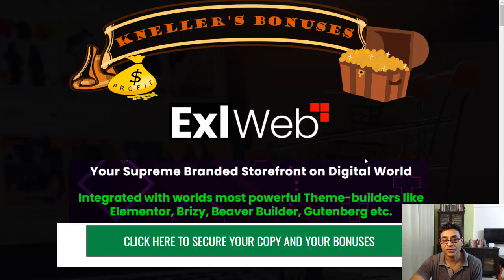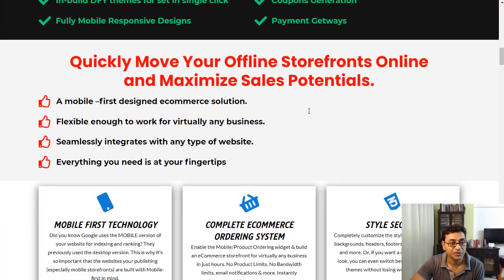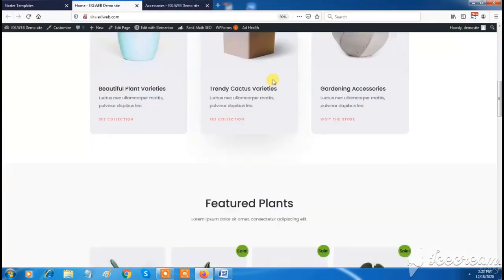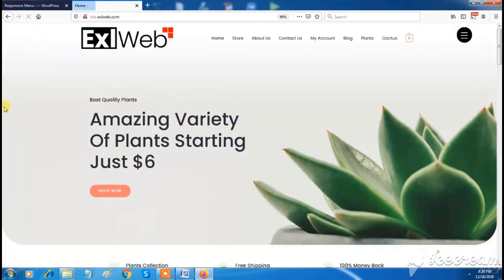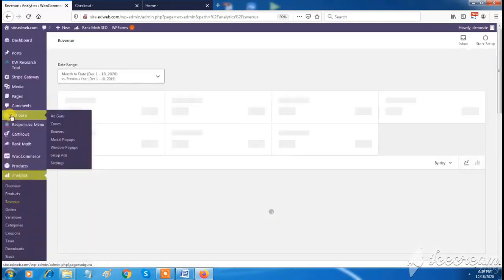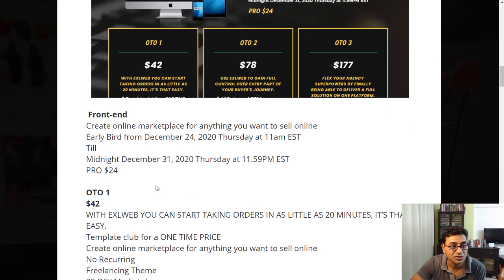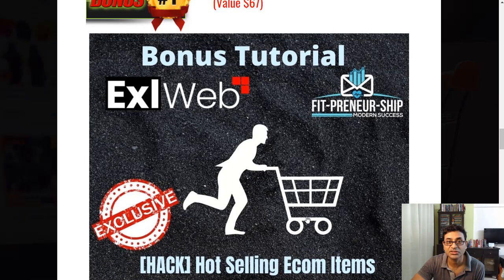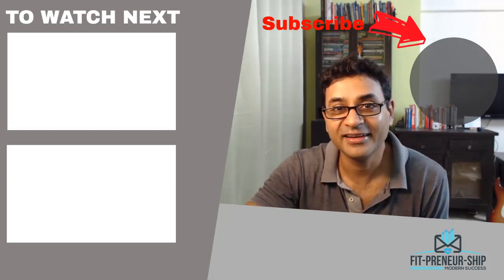Cheap Alternative To Shopify 🛒🛒🛒 Exlweb Review 🎁🎁 🎁 Exlweb Bonuses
Timestamps-
00:00 - Cheap Alternative To Shopify - Exlweb
00:35 - What Is Exlweb?
02:11 - Get Exlweb
03:54 - Exlweb Walkthrough
04:10 - Exlweb Demo
10:48 - Exlweb Pricing/ Exlweb Funnel
13:16 - Exlweb Bonuses

In order to learn about cheap alternative to shopify, please

This video is about cheap alternative to shopify information but also try to cover the following subject:
-exlweb review
-easy wordpress online store theme
-easy wordpress online store website

So you would like to know more about easy wordpress online store vs shopify store, I did too and here is the result.
Easy wordpress online store vs shopify store interested me so I did some research and created this YT video .
This YouTube channel has other related videos regarding exlweb review, easy wordpress online store theme and easy wordpress online store website
Now that you have actually watched my vid about easy wordpress online store vs shopify store has it helped?
Please 'like' the YouTube vid to assist your friends searching for exlweb review or easy wordpress online store theme :)

cheap alternative to shopify, exlweb review,
easy wordpress online store vs shopify store,
exlweb review and bonus,
exlweb review and bonuses,
exlweb reviews,
exlweb demo,
exlweb,
exlweb oto,
review exlweb review and bonus,
honest opinion exlweb review and bonus,
exlweb review & bonus,
exlweb software review,
exlweb software preview,
exlweb product review,
easy wordpress online store plugin free,easy wordpress online store theme,easy wordpress online store tutorial,easy wordpress online store website